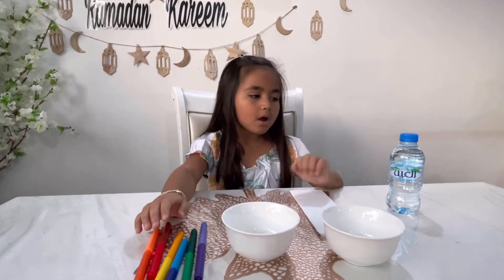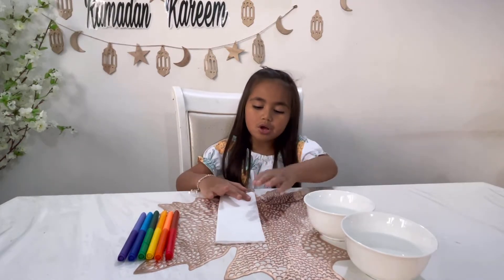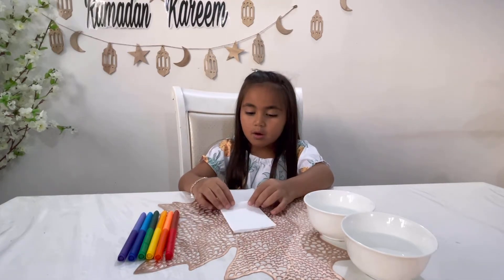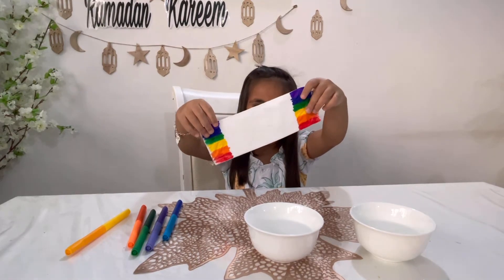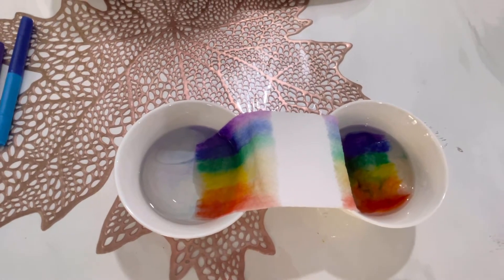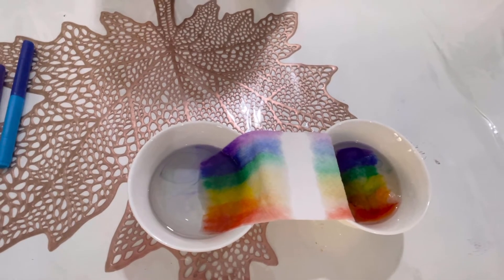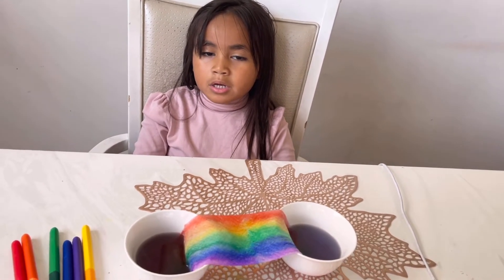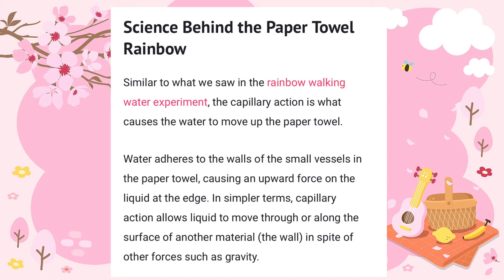A GROWING RAINBOW | FUN KIDS EXPERIMENTS | SCIENCE EXPERIMENTS | AMAZING SISTERS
In this video : Rehab makes her science experiment Growing Rainbow. It is fun making this experiment. Kids will love it. And she won first place for this experiment.